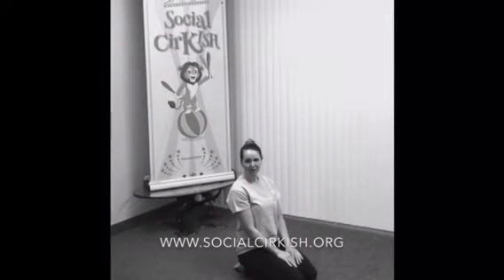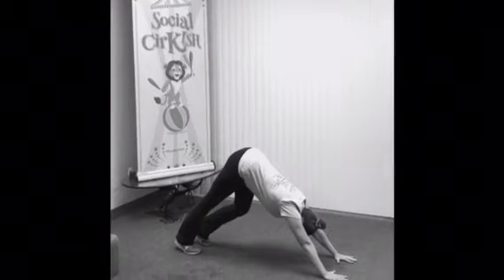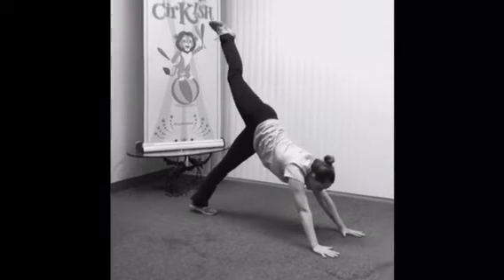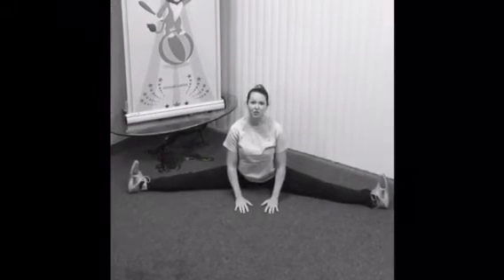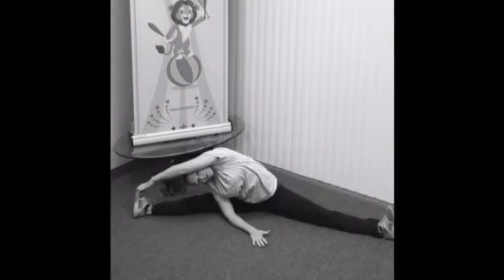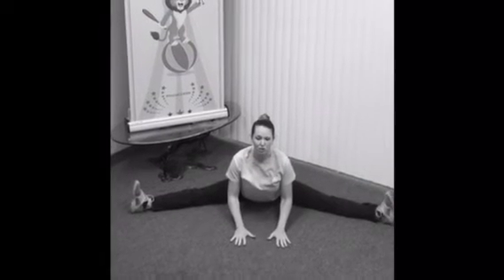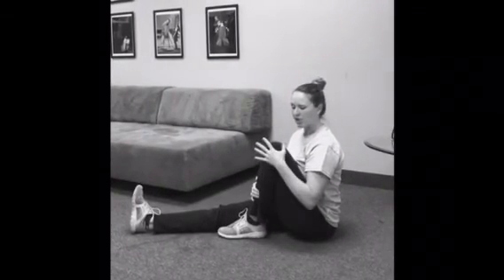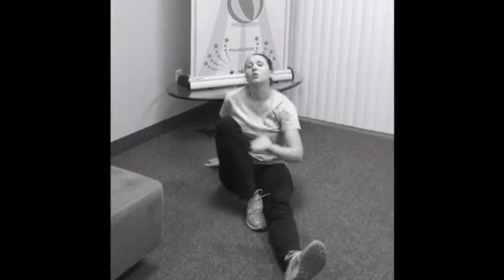SocialCIrKISH stretch!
Keep up your stretching and strengthening so you can get back to your acrobatics and aerial!